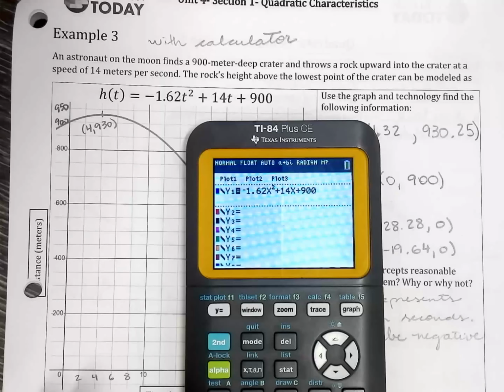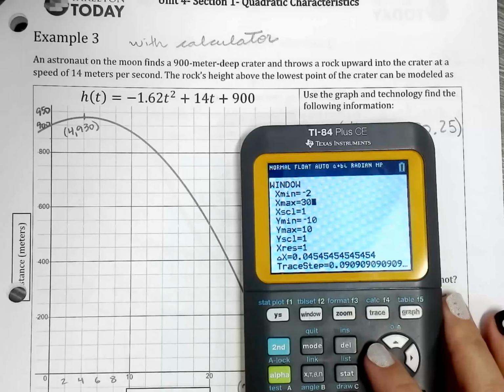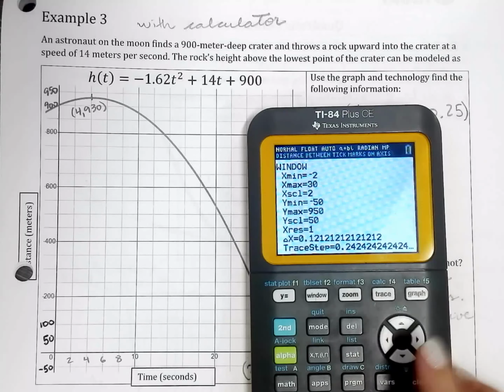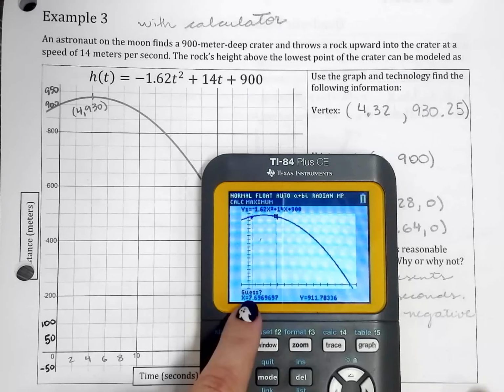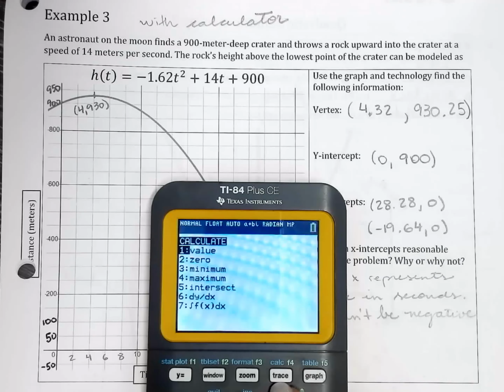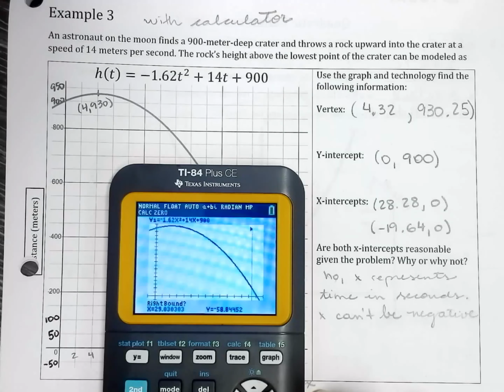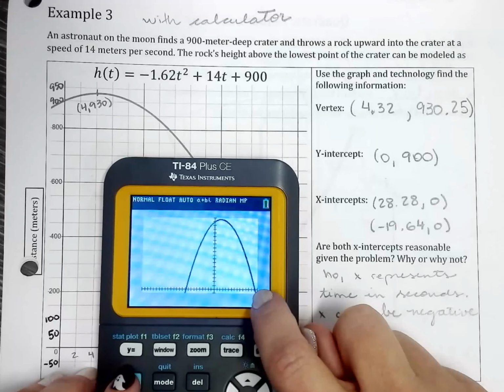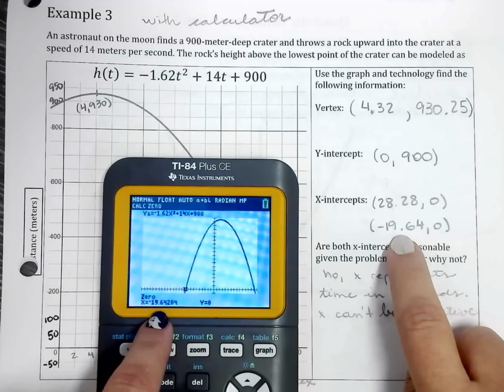Use Your Calculator to Find Vertex, X-intercepts and Y-intercepts